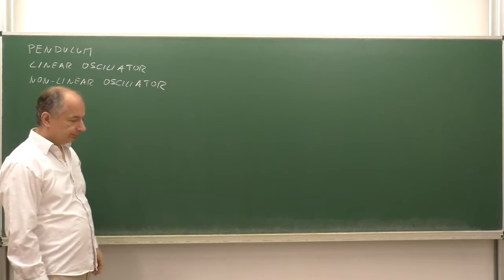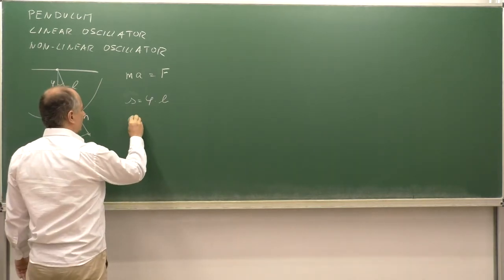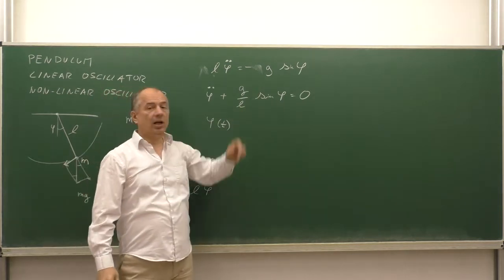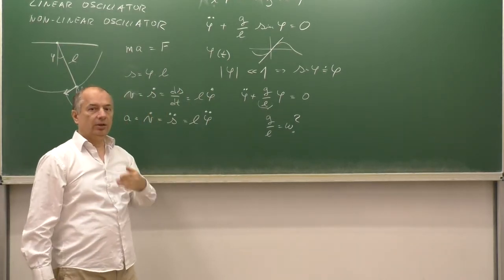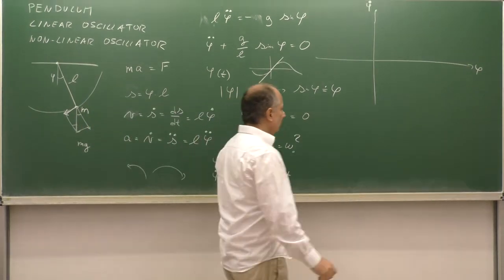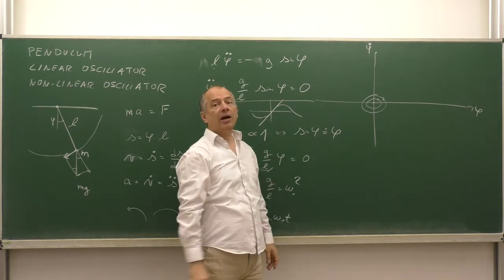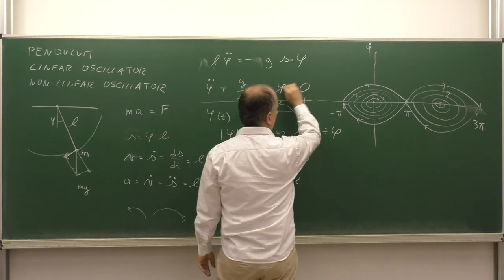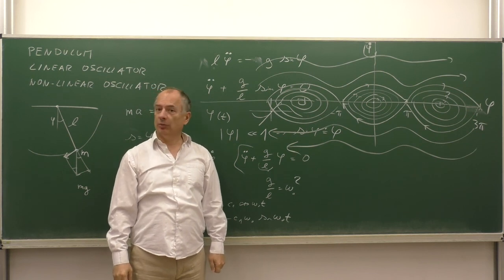18.12 - Application of differential equations: linear and nonlinear pendullum